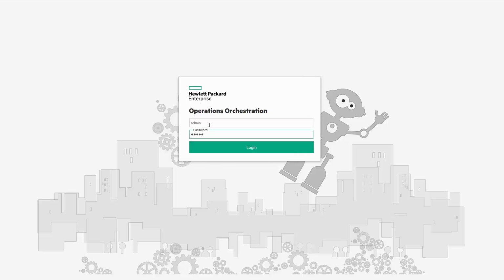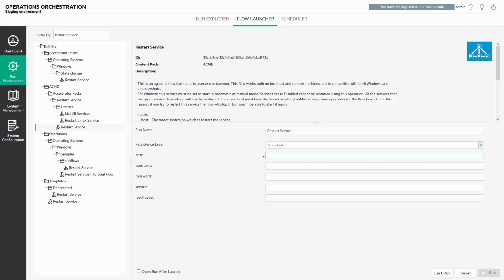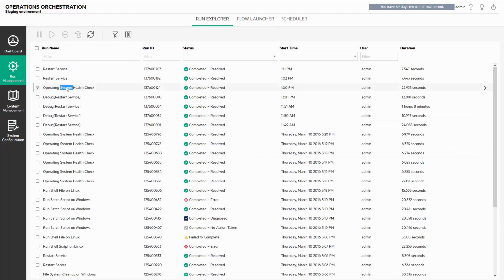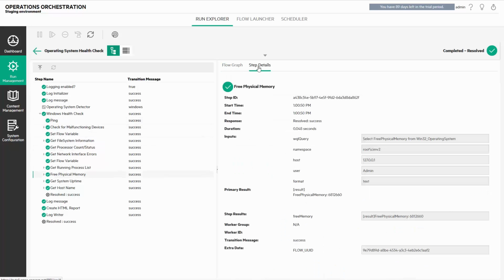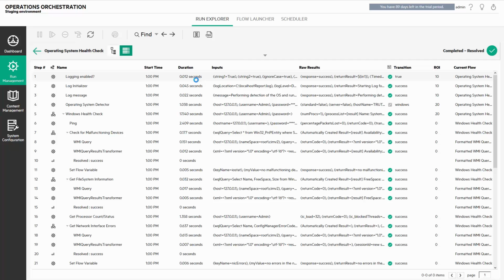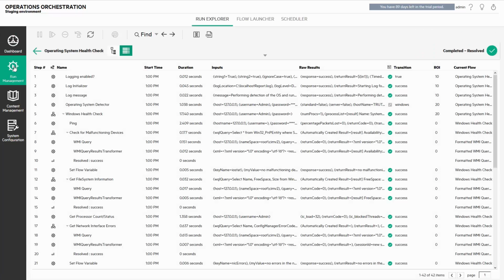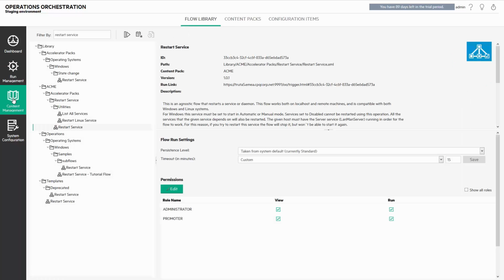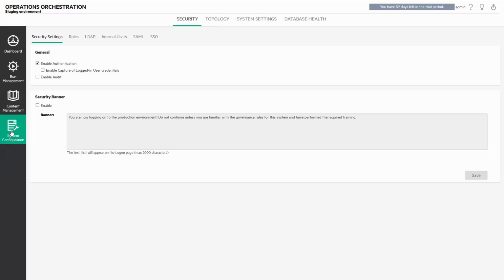HPE Operations Orchestration Overview Video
This video provides an overview of HPE Operations Orchestration Studio and Central.